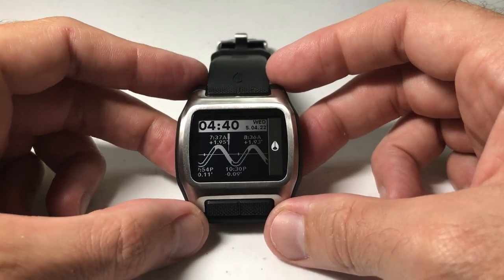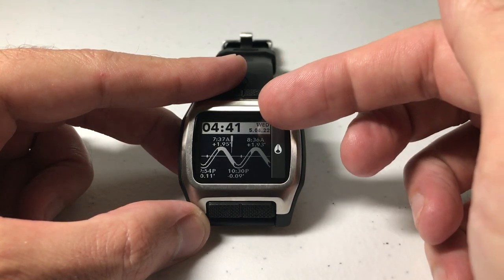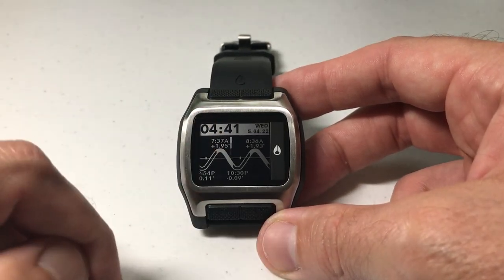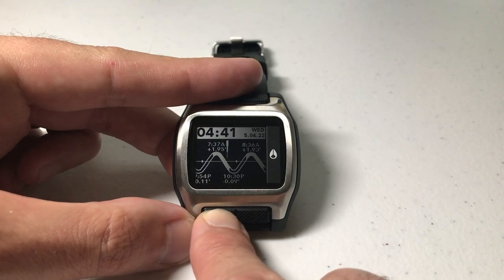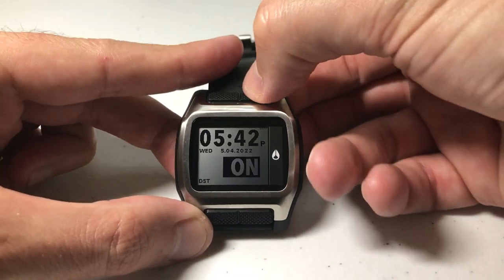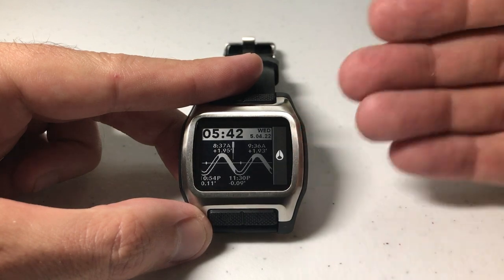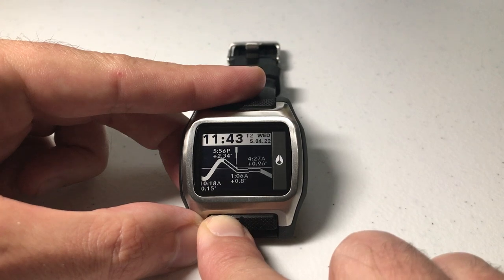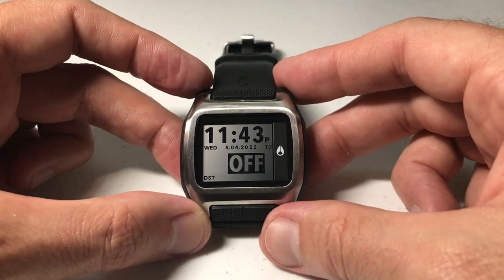Nixon High Tide: How to set DST (Daylight Savings Time)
How to set daylight savings time on the Nixon High Tide.